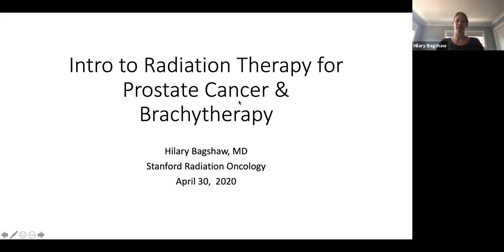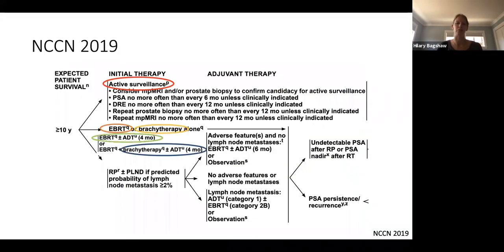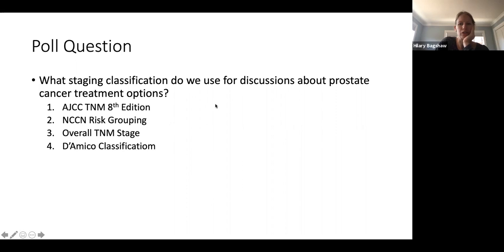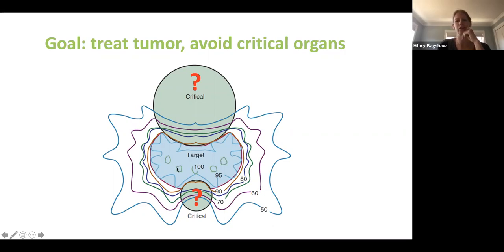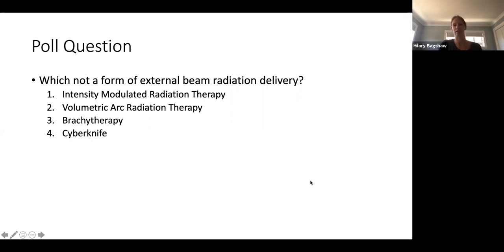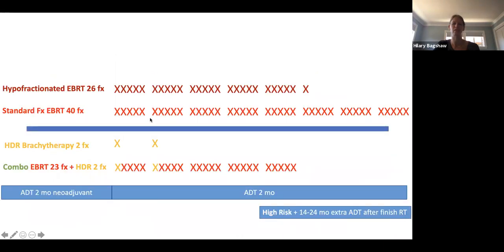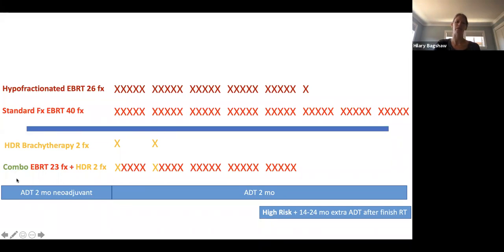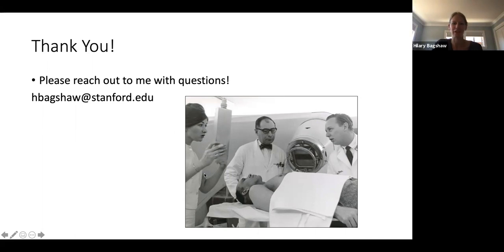Basics of Prostate Cancer Brachytherapy